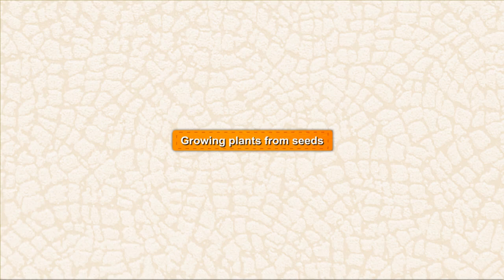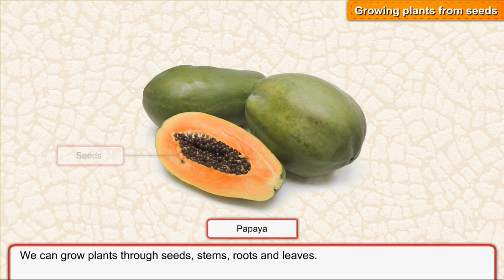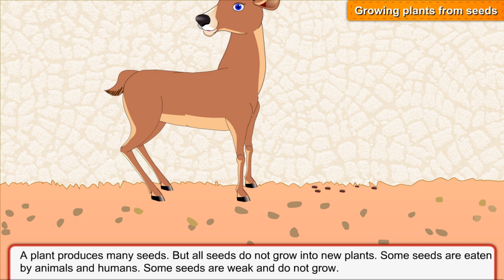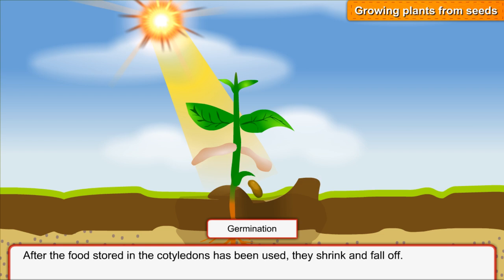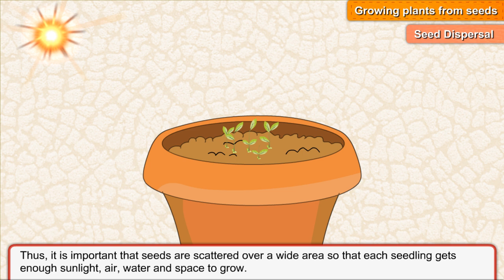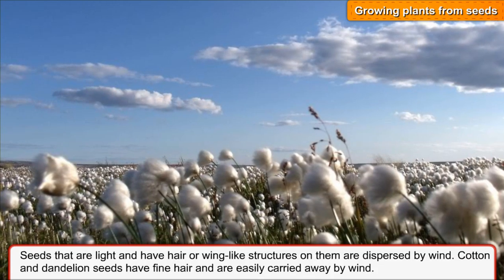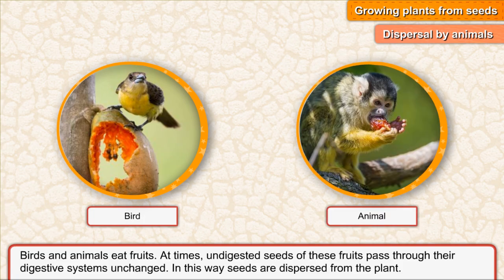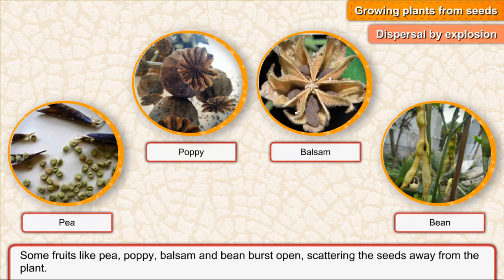Growing plants from seeds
For Class  5
Series:  Science Success